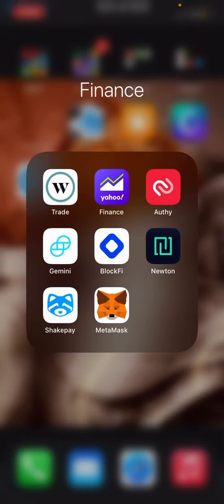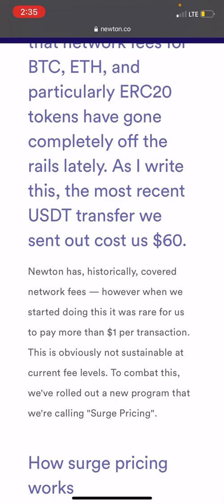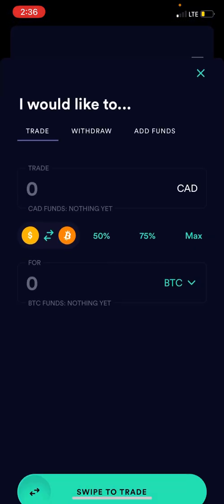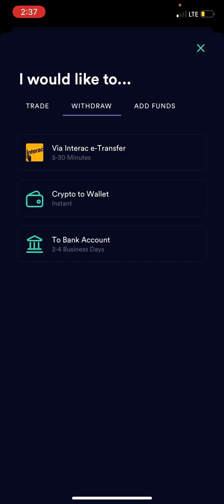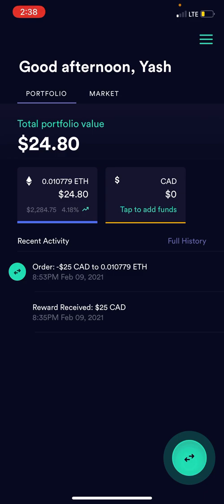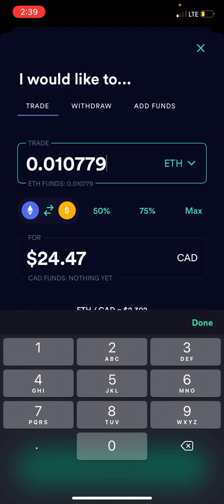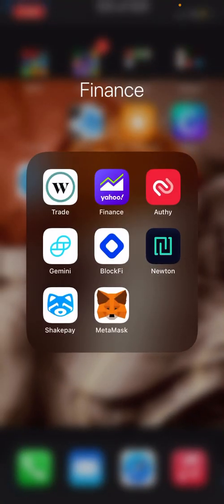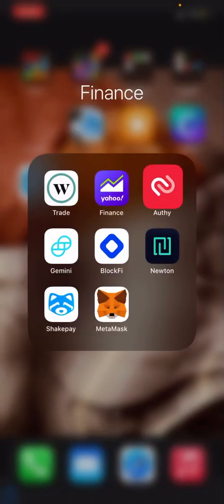Invest in Crypto Fast With Newton Canadian Edition - How to Earn $25 Free When You Start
This is a video explaining how Canadians can get in on the crypto buying crazy by using Newton.

These opinions are my own and I am not a financial advisor.

Ignore just SEO things
Crypto Cryptocurrency Newton Shakepay Canada Canadian investing crypto exchange review tutorial fees How to use newton explain bitcoin BIT Ethereum Eth AMP App Review Canadian Buy Easy Fast Today Now Join Start Shakepat Shake Pay sats Satoshis Free